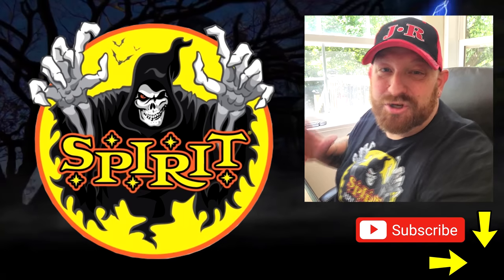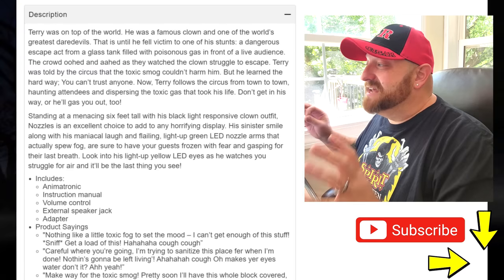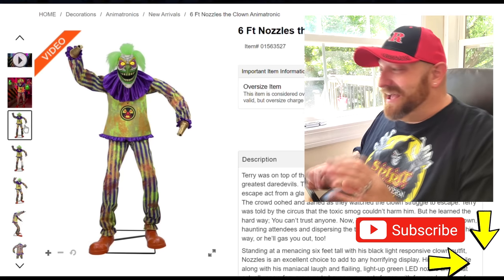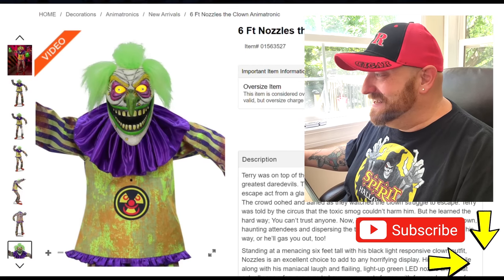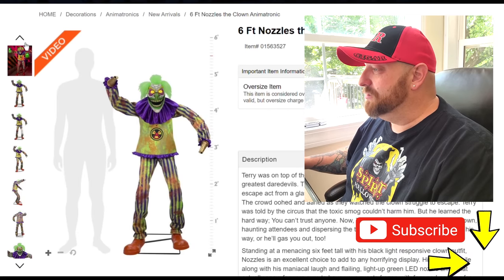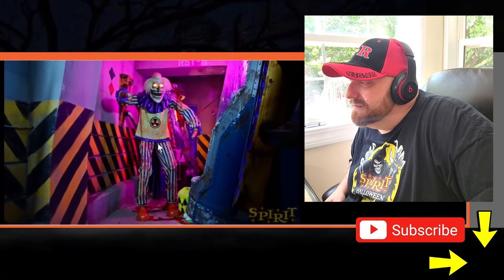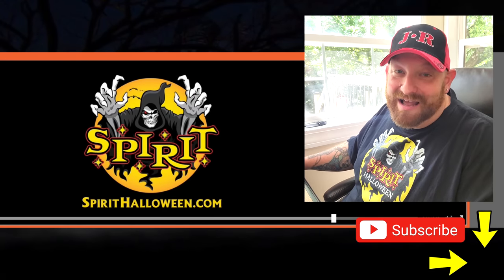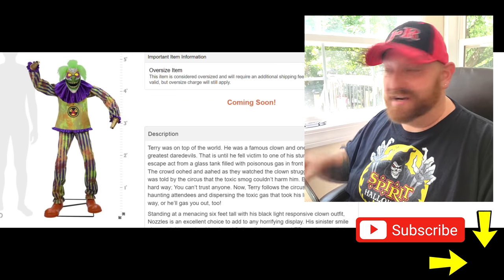SPIRIT HALLOWEEN 2022 NOZZLES THE CLOWN !! NEW ANIMATRONICS SNEAK PEEKS REVEAL REACTION